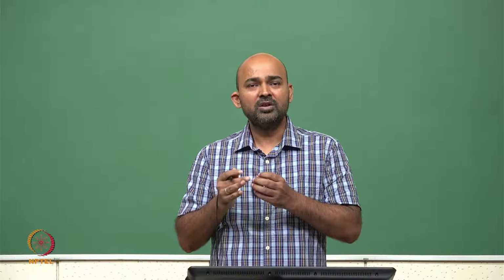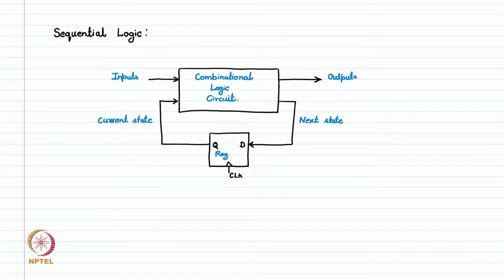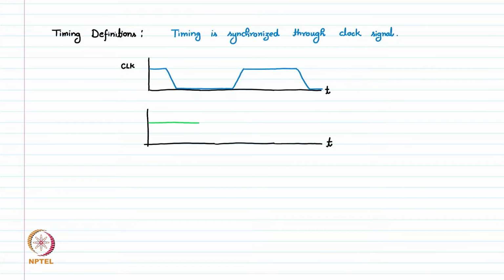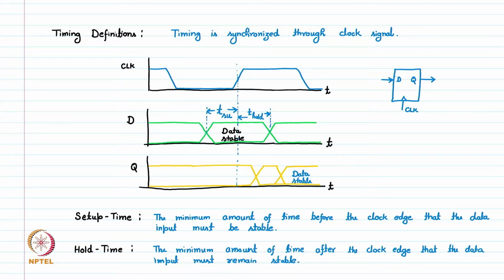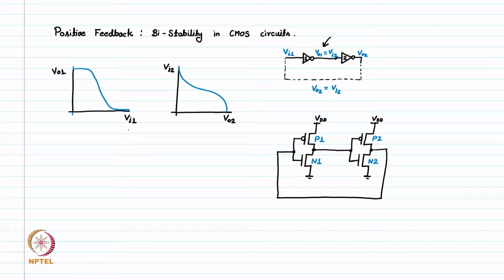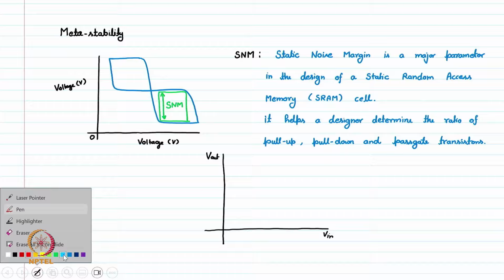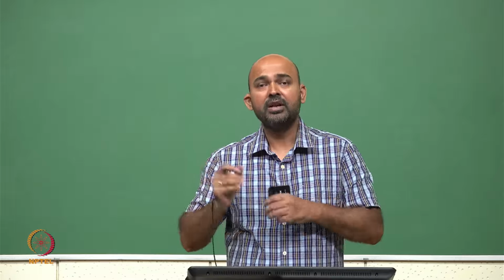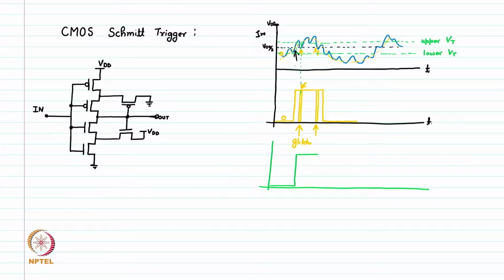LECTURE 17 : Sequential Logic Circuit Design